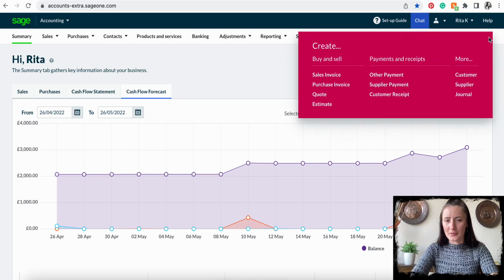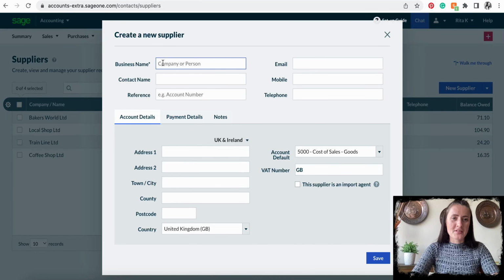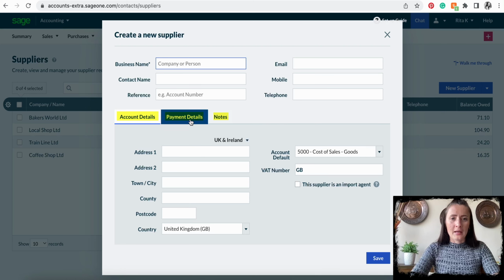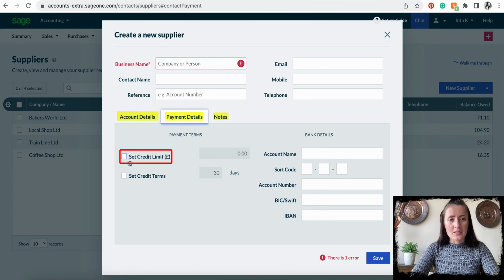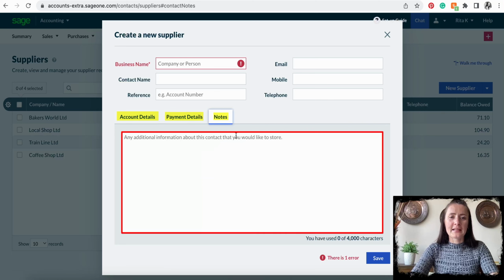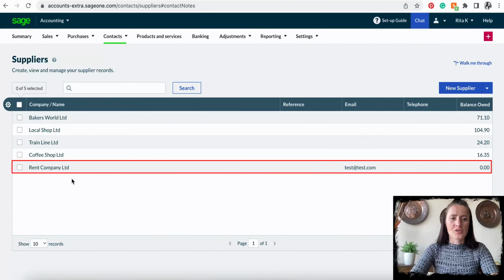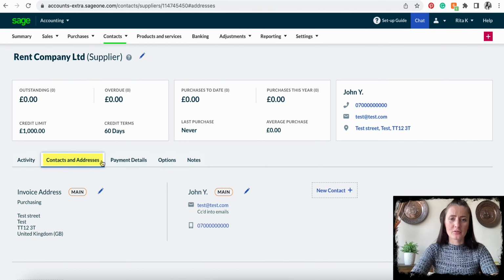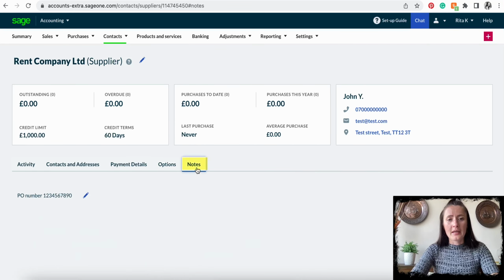How to add Suppliers on Sage Accounting?